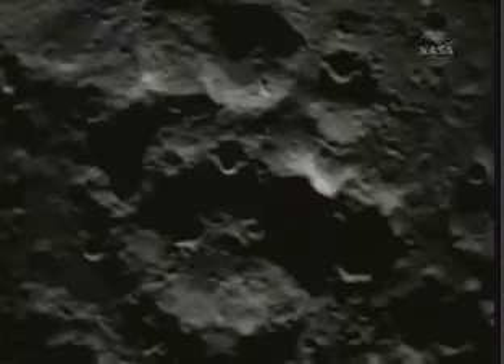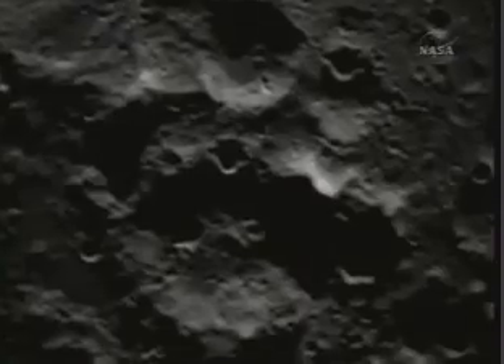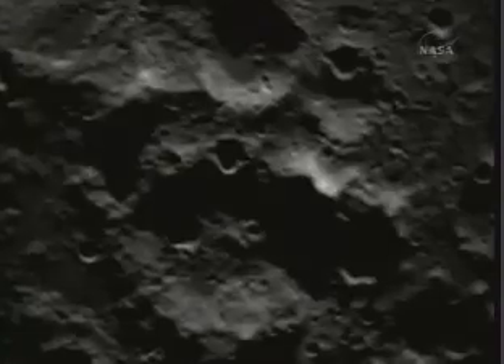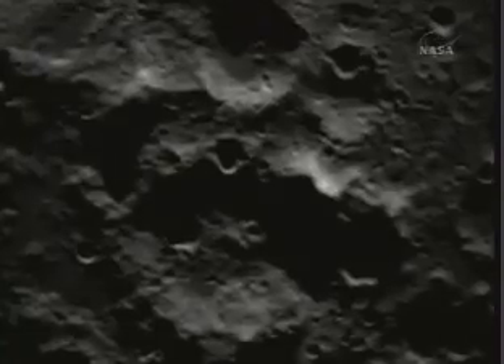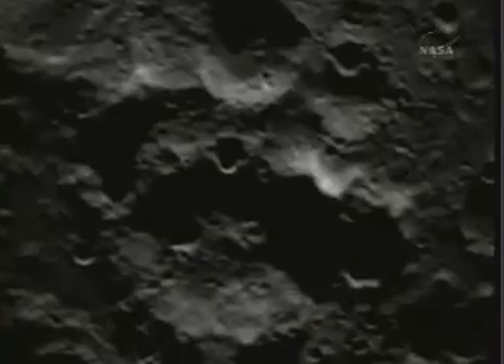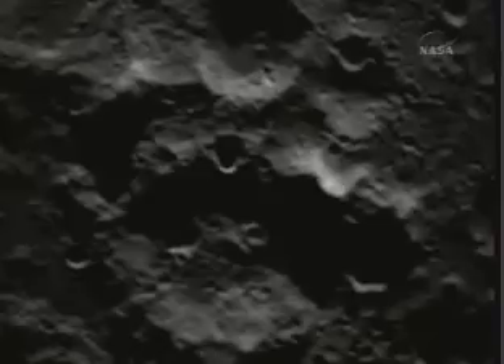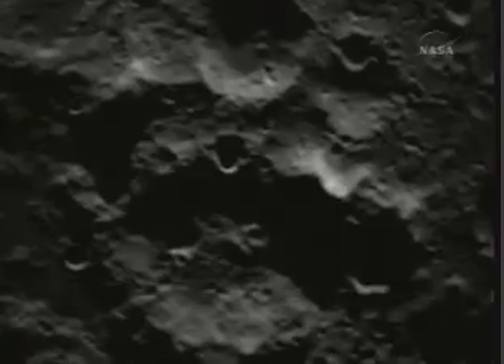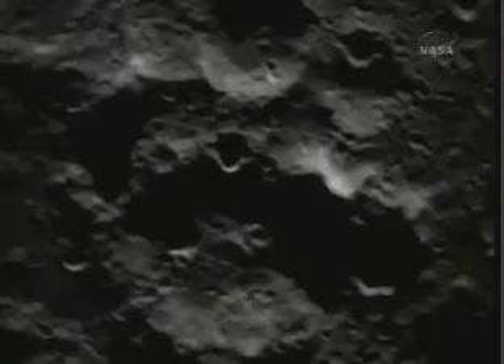NASA LCROSS Lunar Impact Mission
Live Feed of the NASA LCROSS Lunar Impact Mission . The Centaur acts as a heavy impactor to create a debris plume that will rise above the lunar surface . The shepherding spacecraft  flew  through the debris plume, collecting and relaying data back to Earth before impacting the lunar surface and creating a second debris plume.